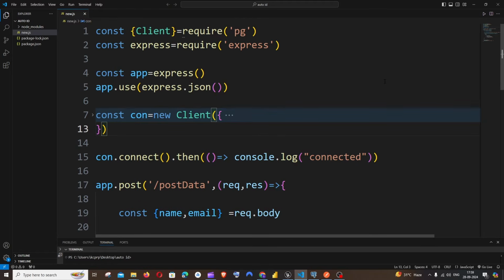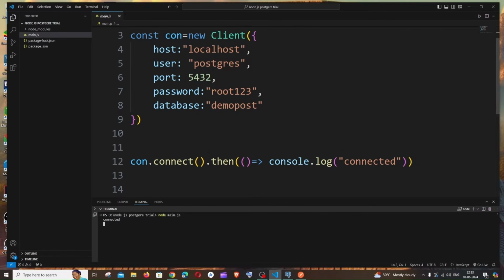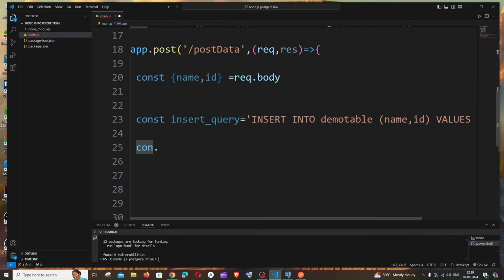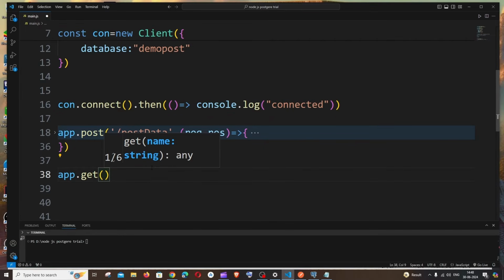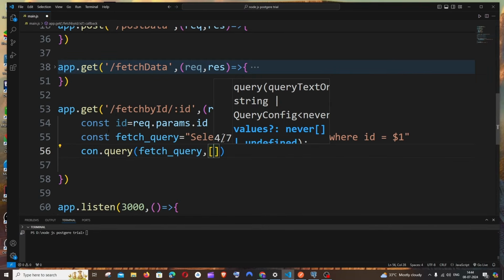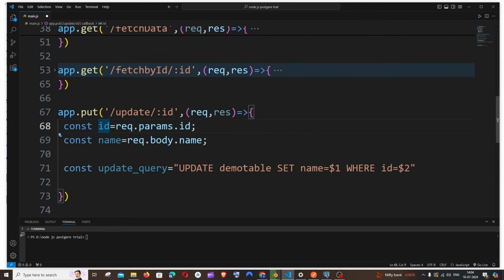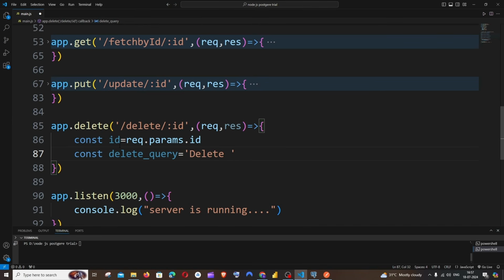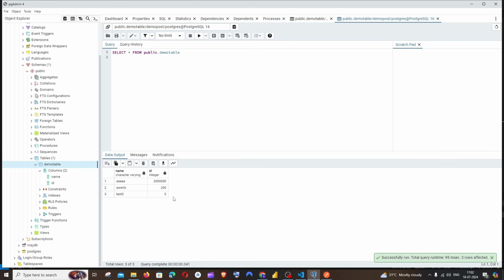PostgreSQL Node JS Express CRUD | REST API Tutorial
In this tutorial we will see how to create a rest api using postgresql database and node js express with postman to perform crud operations

00:00 Connection and Post
15:22 Fetch all data
18:49 Fetch By ID
23:57 Update
30:35 Delete